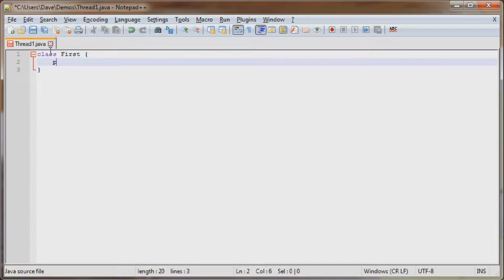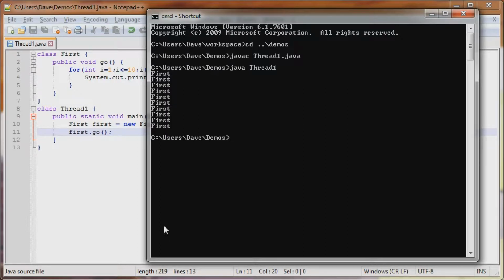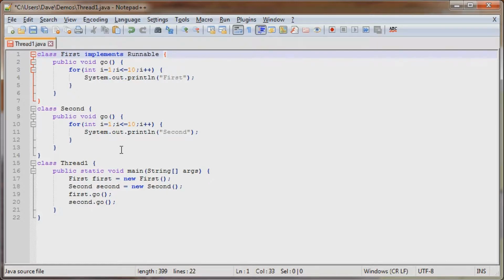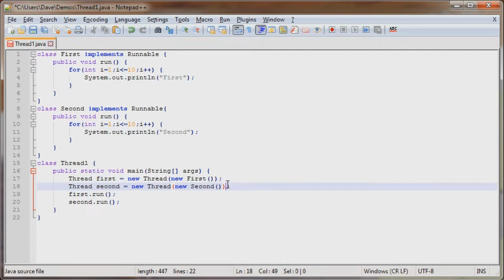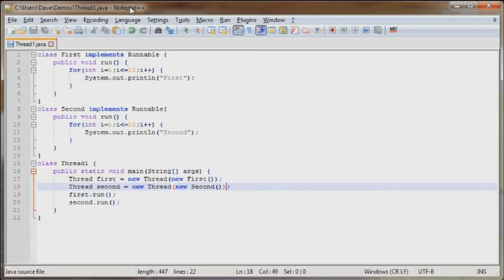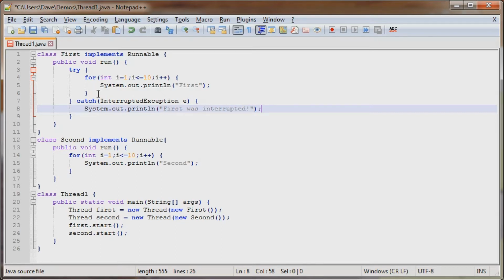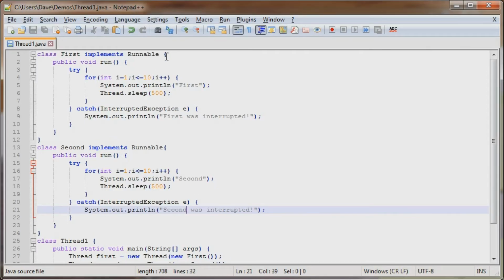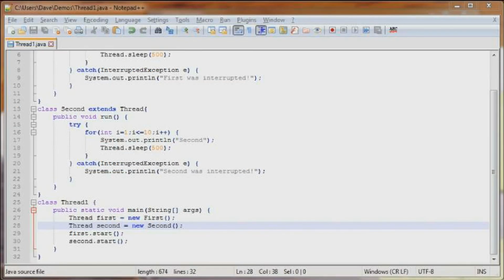Java Multi-threading and Concurrency: Parts 1.0 and 1.1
A brief overview of the Java Thread class, Runnable interface and sleep methods, and how they are used to create multi-threaded applications.